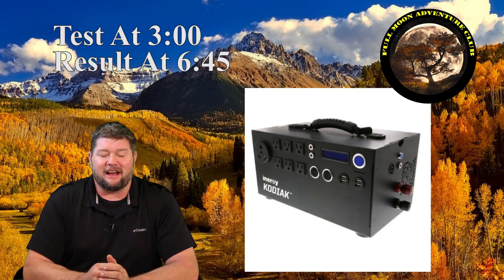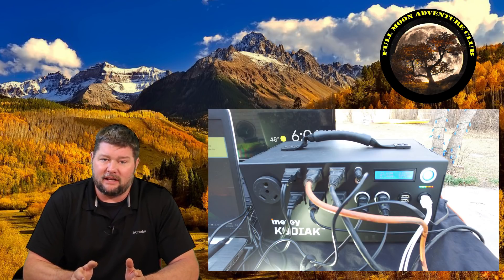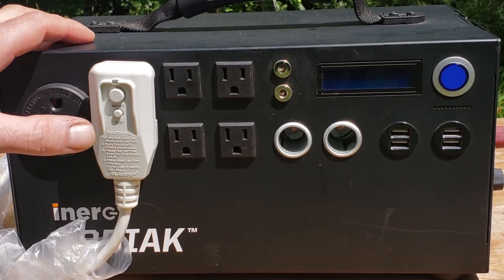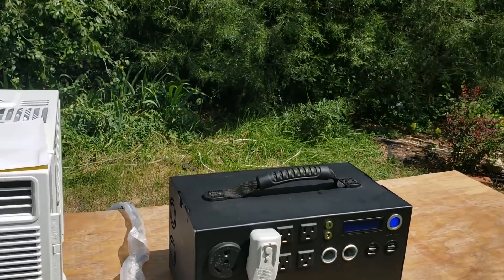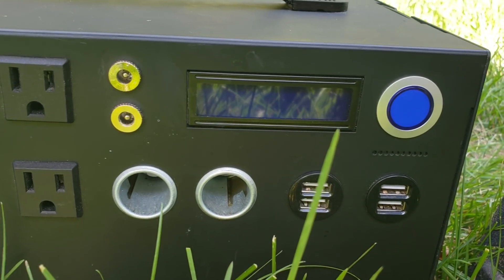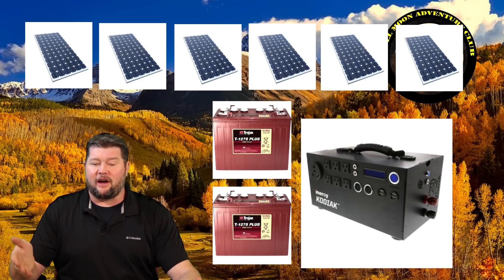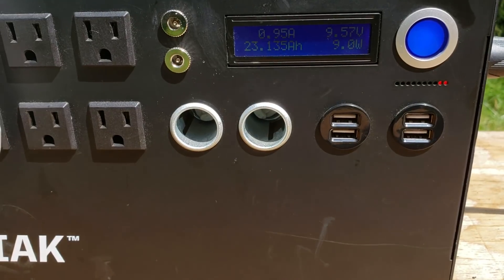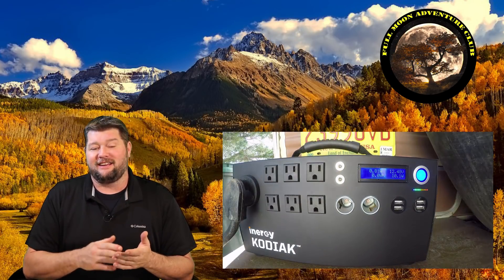Solar Powered Air Conditioner With Kodiak Solar Generator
Solar Powered Air Conditioner with a Kodiak Solar Generator

We are testing how long an Inergy Kodiak solar generator will operate a 5000 BTU window unit air conditioner.

The Kodiak solar generator has a 95 amp hour lithium battery and a 1500 watt pure sine wave inverter. It can handle up to 600 watts of solar while it’s operating (in other words, you can charge it while you use it).
How Long Will it Run?
How long will this generator operate a window unit right out of the box? It is not designed for air conditioners but is typically intended for smaller appliances and necessities during power outages or in an off-grid situation. Air conditioners are hard to run using battery power because they use so much energy. It’s a 5000 BTU air conditioner so I will assume it will use around 500 watts.

Plug the air conditioner into the Kodiak and turn on the power for the inverter. We have full battery. We will turn that to high cool and maximum cold temperature. Before the Kodiak kicks on its resting wattage is about 9 watts. When we turn the air conditioner to “high fan” the watts jump to 120 and come to rest at 65 watts. Turn the compressor on to “high cool” and that jumps the watts to around 400 but as the compressor builds up it will get closer to around 500 watts in the next 30 minutes.

The temperature reading on the Kodiak is about 109 degrees, the air conditioner is blowing at 59 degrees fahrenheit. It is now down to about 50 percent and it has been one hour. About an hour and a half into the test the Inergy Kodiak Generator used 80 percent of its battery capacity. It didn’t have the current to continue pumping the 5000 BTU air conditioner.
Maximizing Your Power Output
However, if you had enough solar and a few extra batteries you can run a 5000 BTU air conditioner for much longer. We ran another test to see how much extra time we would get with one 100 watt solar panel hooked up to the generator.

We plugged the solar panel into the Kodiak solar generator and turned on the air conditioner. We are now running at 400 watts with 100 percent power. Two hours into the test the generator is maintaining 40 percent power. One 100 watt solar panel gave us an extra hour of runtime compared to just using the generator by itself.

For every 100 watt panel added, you may gain up to an extra hour of run time from the generator. Considering the generator can handle 600 watts of solar as well as additional batteries, the Inergy Kodiak solar generator could run an air conditioner for about eight hours.

It’s important to note that this generator will handle large appliances for shorter amounts of time, including larger air conditioners like a the 15000 BTU air conditioner in my RV. That unit drew anywhere from 1300 watts to 1800 watts of power. Thankfully, the Kodiak generator has a 1500 watt pure sine wave inverter with peak built in to handle surges, this enabled it to handle the load.